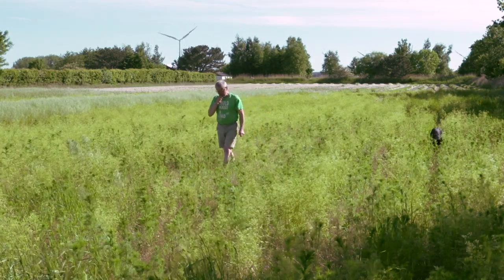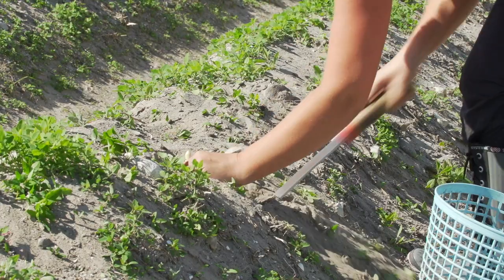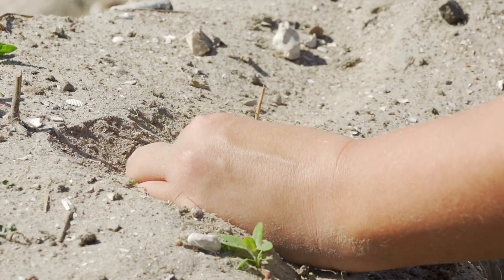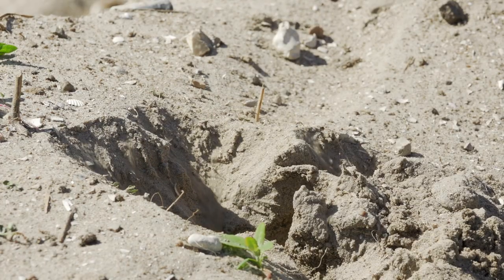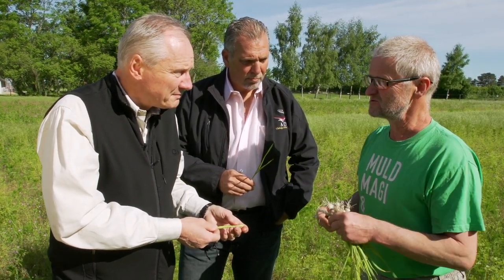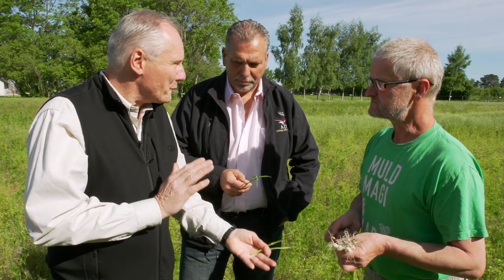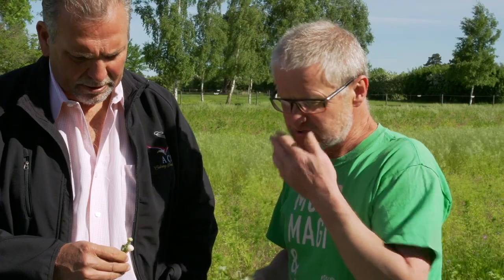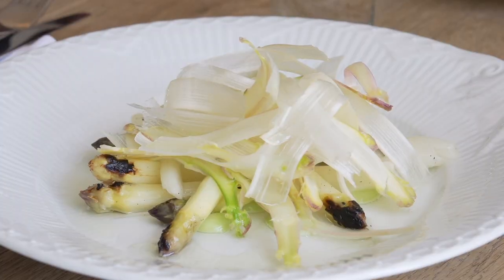Denmark Farmer and Forager Søren Wiuff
Søren Wiuff is a farmer on Denmark's fertile Lammefjord peninsula. He supplies many of the country's top restaurants with potatoes, leeks, lettuce, cabbage, herbs and his main specialty-- asparagus.